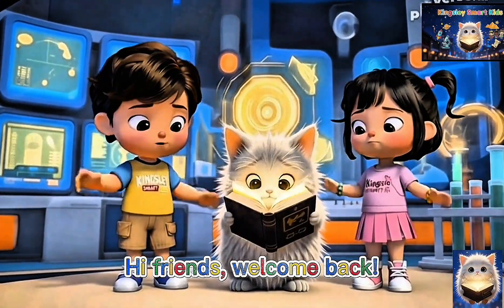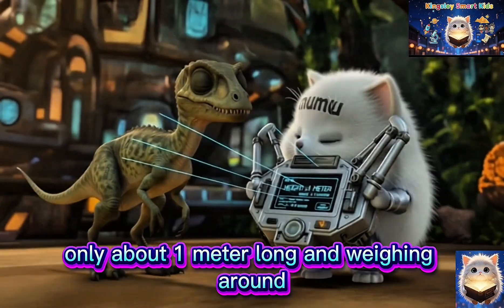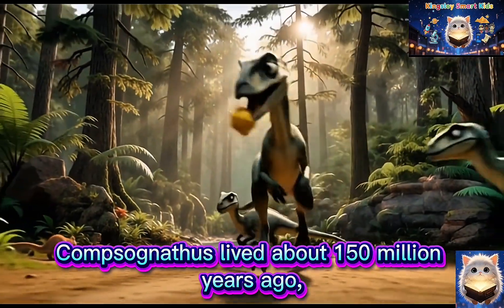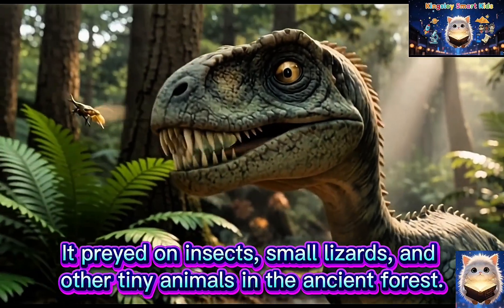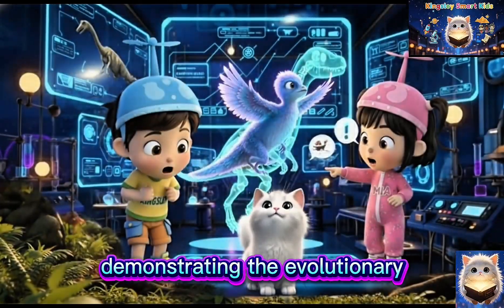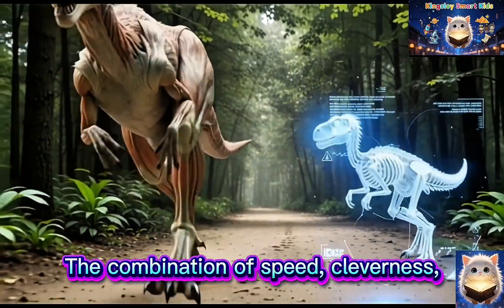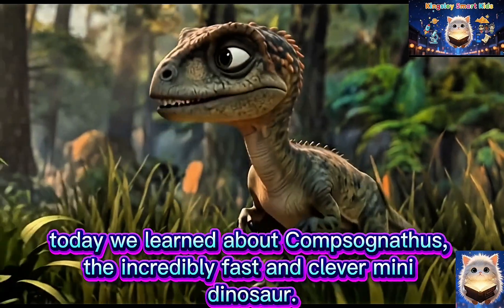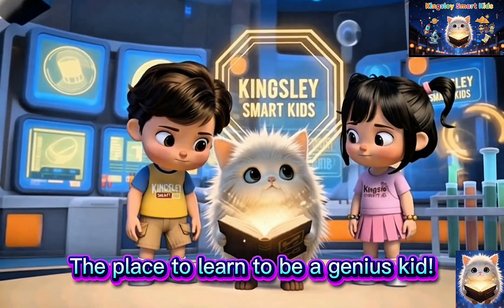Compsognathus: The Smart and Speedy Mini Dino!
Hey Smart Kids! 🌟
Today, Kingsley and friends will explore the world of Compsognathus — a tiny, super-smart, and lightning-fast dinosaur! 🦖
Even though it was small, this dino was a clever hunter from the Jurassic world.
Let’s discover together why being small can still mean being mighty! 💡

✨ Learning is fun with Kingsley Smart Kids!